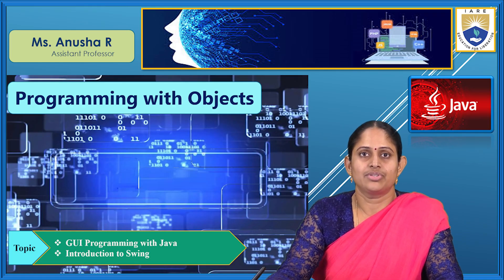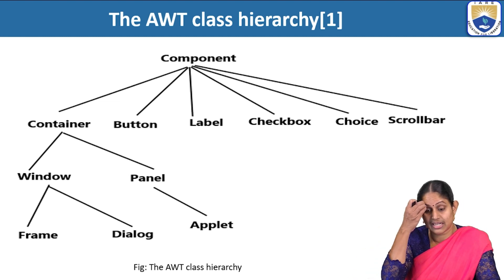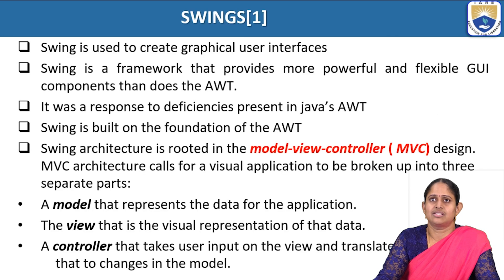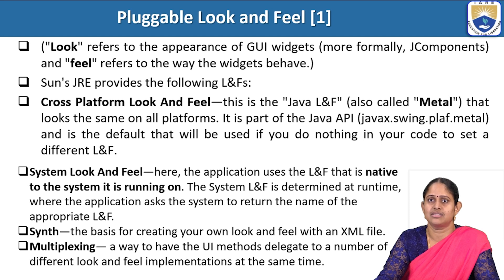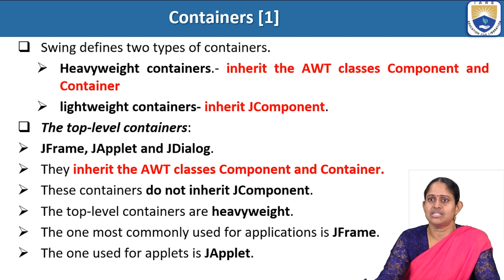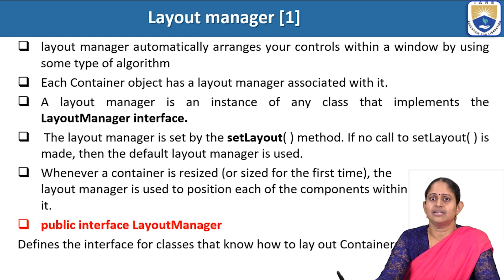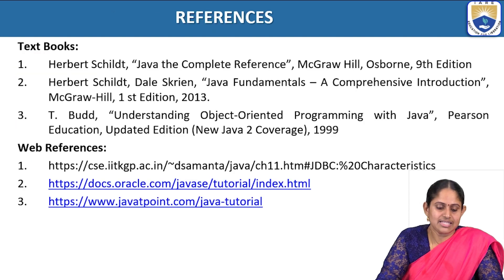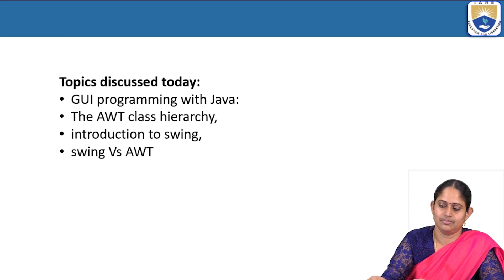GUI Programming with Java, Introduction to Swing by Ms. Anusha R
GUI Programming with Java, Introduction to Swing by Ms. Anusha R | IARE

Telangana, India.